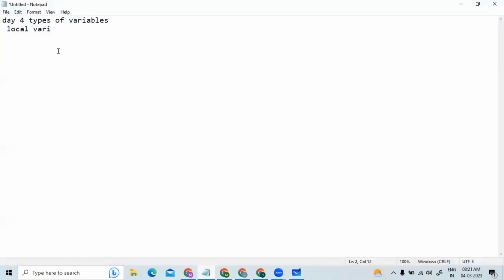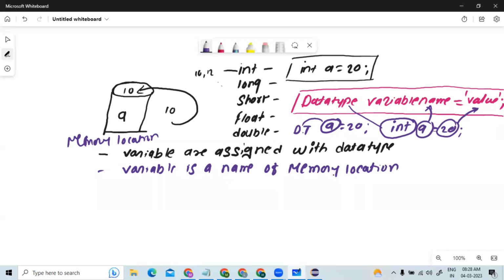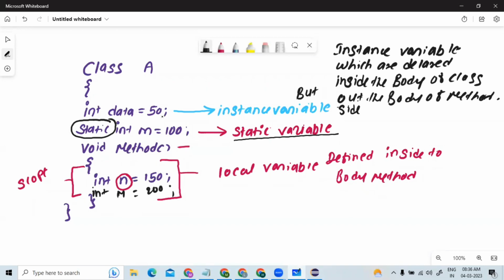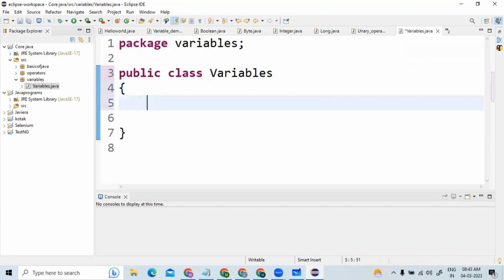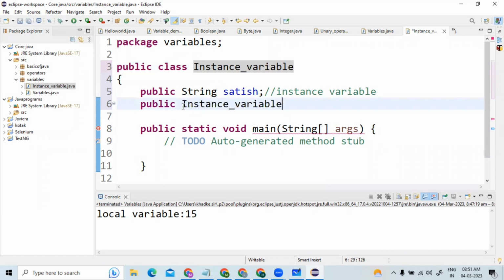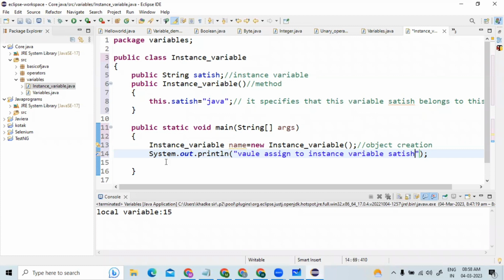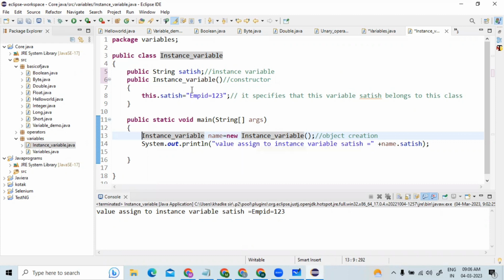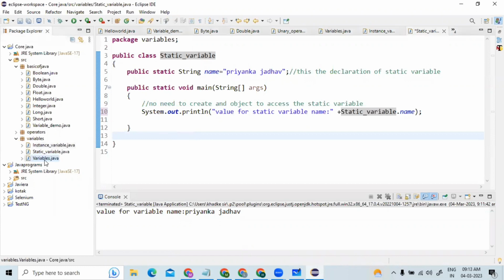Variables in Java | HSK IT EDUCATION